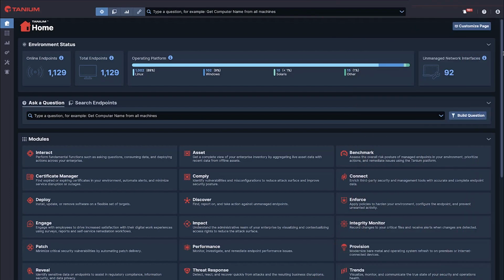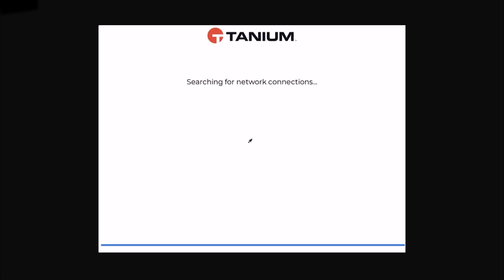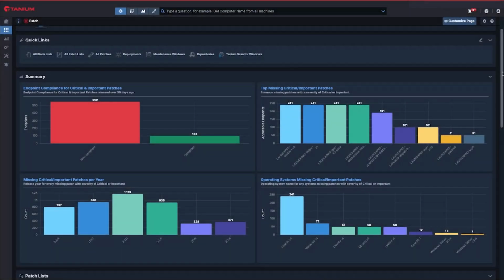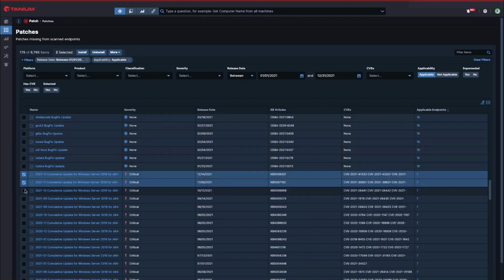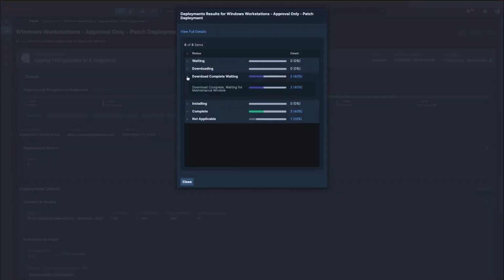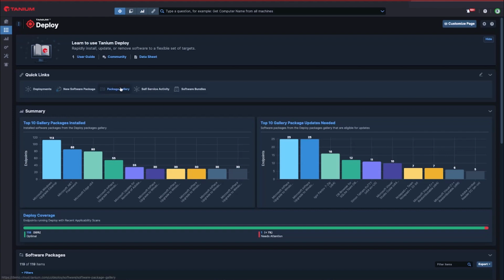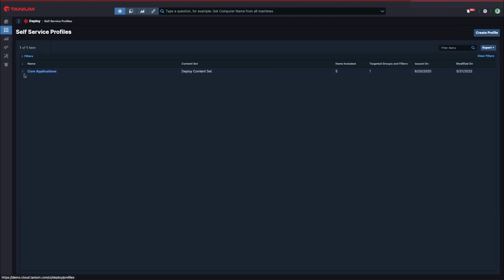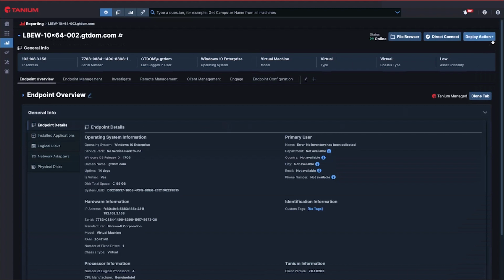[Retired] Tanium Solution Demo: Endpoint Management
Gain real-time visibility into devices, find and fix vulnerabilities, and patch and update software with less burden on IT teams.